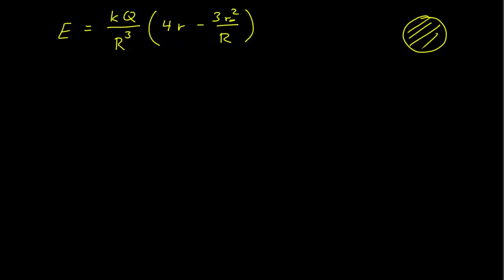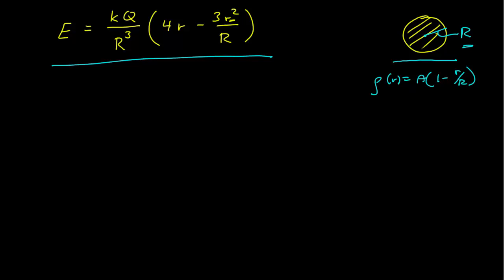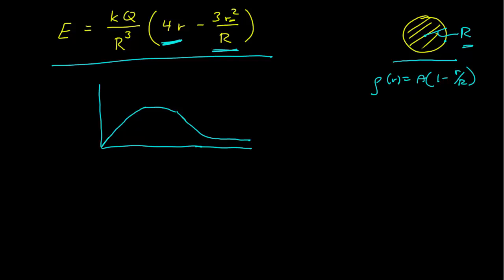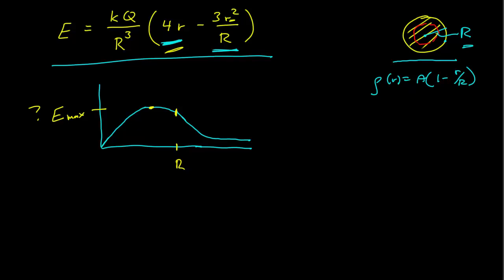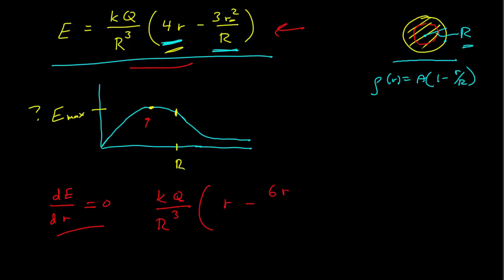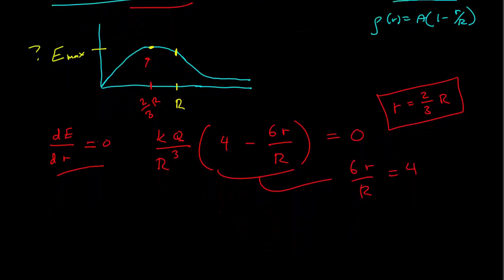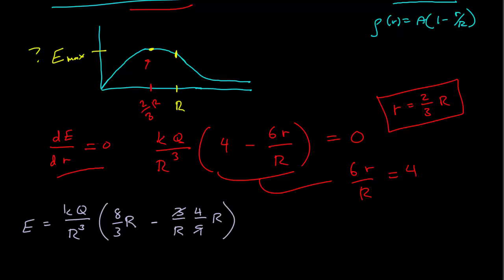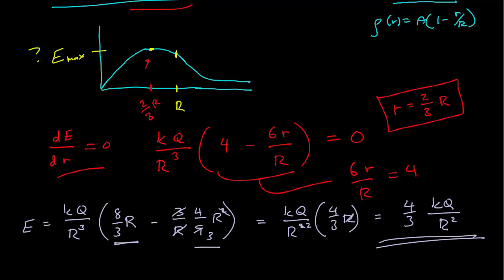Gauss's Law with Spherical Symmetry (Part 3)